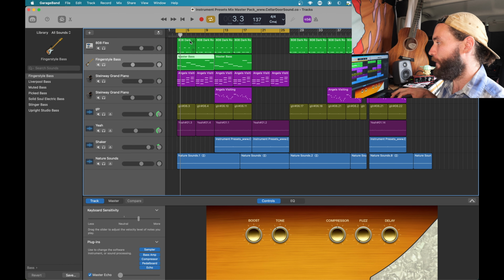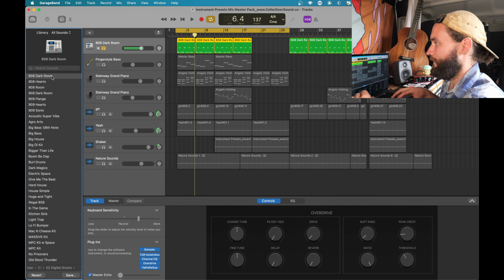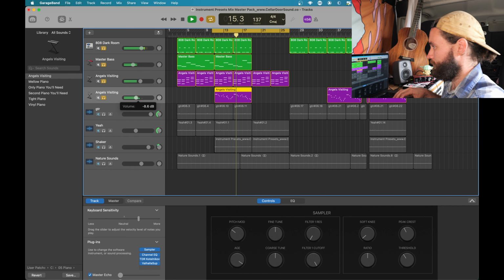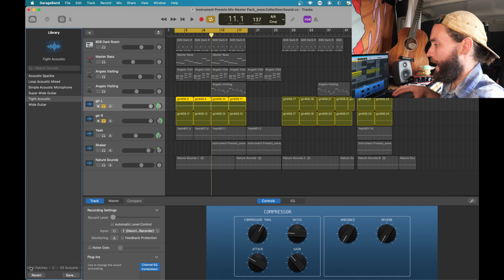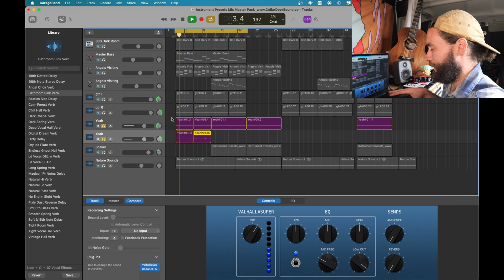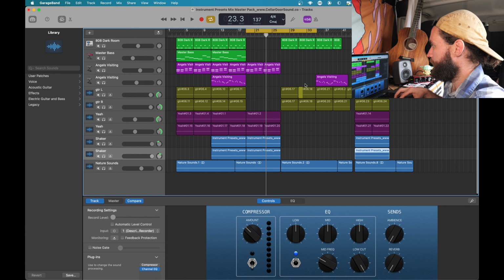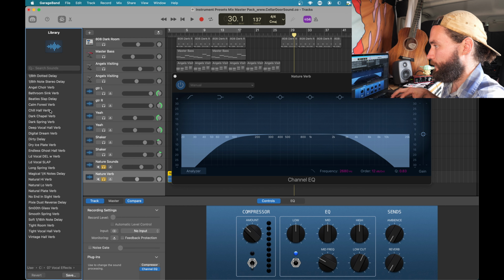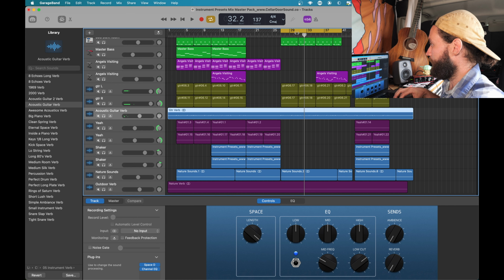Mix Engineer Writes a Song in GarageBand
I am so excited to announce my brand new Library Presets pack for GarageBand and Logic Pro!

The Mix Master Preset Pack is designed to help you get a professional sound faster, whether you’re working in GarageBand or Logic Pro. With 288 presets for vocals, instruments, and mastering, this pack streamlines your workflow by providing mix-ready settings for compression, EQ, reverb, and more. It’s perfect for anyone looking to enhance their mixes with minimal effort, so you can spend more time creating music. Check out the link below to get started now.

In this video, I walk you through the power of my Mix Master Preset Pack by showing how it can transform software instruments and effects in GarageBand. From digital drums to acoustic guitars, these presets breathe life into your tracks, making mixing faster and more fun. Watch as I demonstrate how to use presets for drums, bass, piano, and more to enhance your music